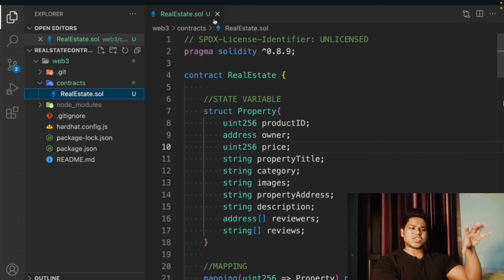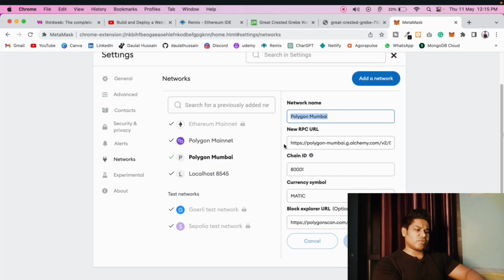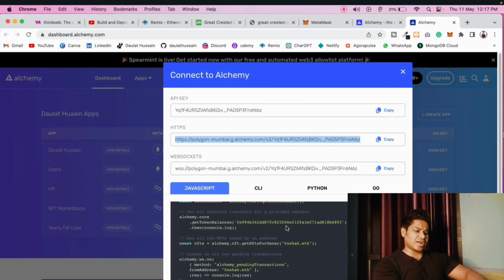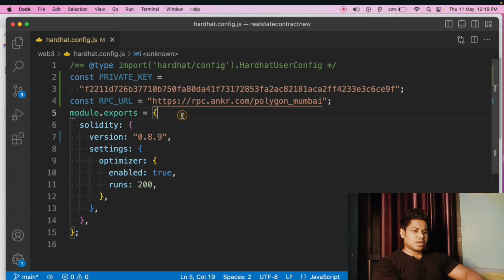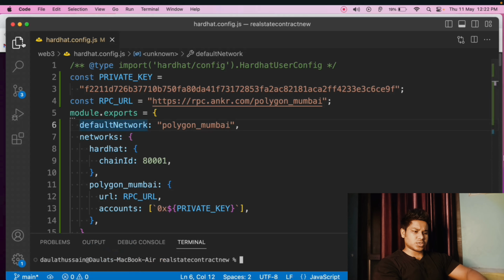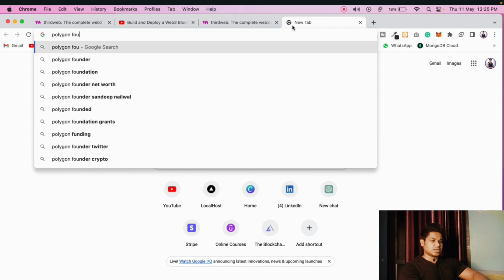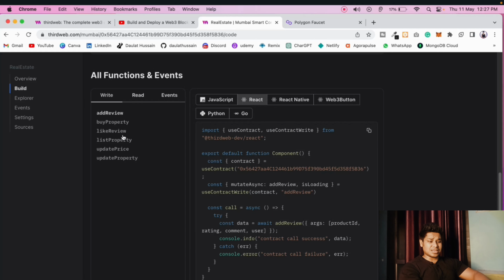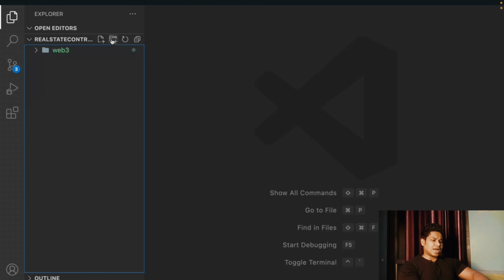Deploy Contract | Build Real-Estate Marketplace Using ThirdWeb, Next Js & Deploy To Polygon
Build Real-Estate Marketplace

Deploying a Solidity smart contract involves several steps, including compiling the contract, creating a deployment script, and deploying the contract to a blockchain network. Here's a general outline of the process:

Write your Solidity smart contract in a code editor or integrated development environment (IDE) such as Remix, Visual Studio Code, or Truffle.

Compile your Solidity code using a Solidity compiler, such as the one provided by Remix. The compiler will generate a bytecode version of your contract, which will be used to deploy it to the blockchain network.

Create a deployment script that will deploy the contract to a blockchain network. A deployment script is a JavaScript file that uses a web3 provider to interact with a blockchain network and deploy the contract.

Choose a blockchain network to deploy your contract to. You can use a public blockchain network, such as Ethereum, or set up a private blockchain network using tools such as Ganache or Geth.

Create a wallet and obtain some cryptocurrency to pay for gas fees. Gas fees are required to deploy and execute transactions on the blockchain network.

Deploy your contract by running the deployment script. The deployment script will interact with the blockchain network, submit the contract bytecode, and create a new instance of the contract.

Once the contract is deployed, you can interact with it using a web3 provider, such as Remix, or by writing a client application that interacts with the contract's public functions.

The specific steps for deploying a Solidity smart contract may vary depending on the tools and blockchain network used. However, the general process involves compiling the contract, creating a deployment script, and deploying it to a blockchain network. It's important to thoroughly test the contract on a test network before deploying it to a live network.

Workout Video: